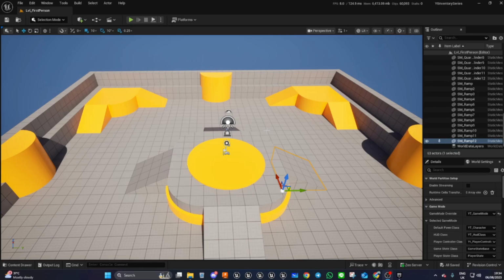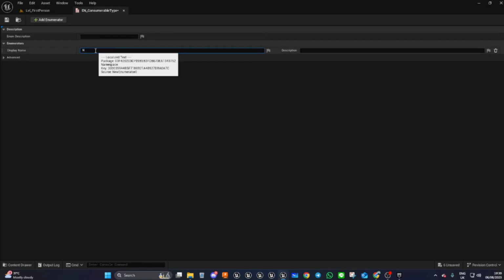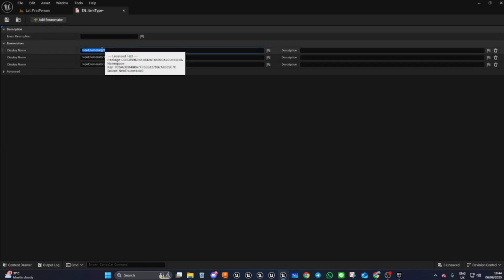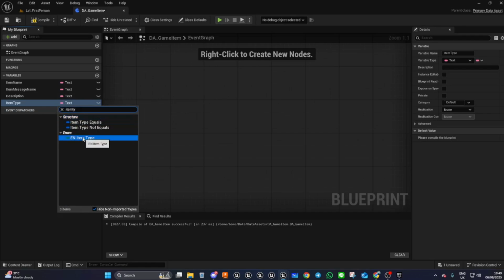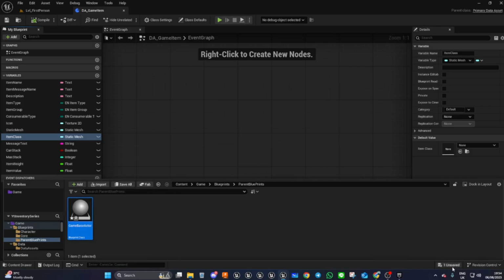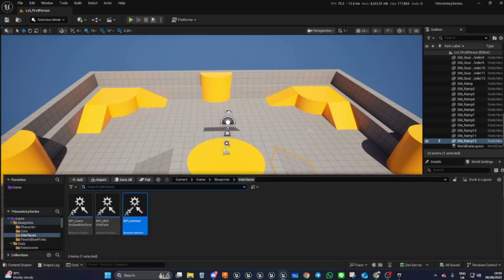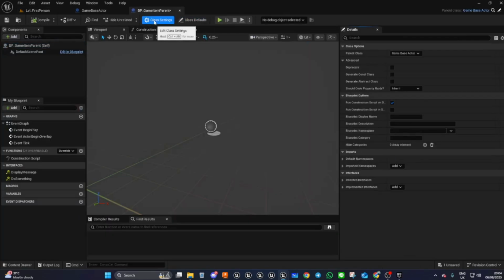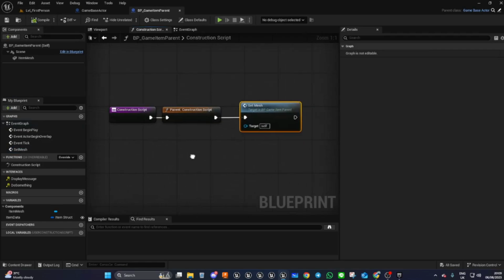Unreal Engine 5 Inventory system (Yet another inventory system .. but wait PT2 data assets)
In this video, we will be setting up the data asset for the inventory system